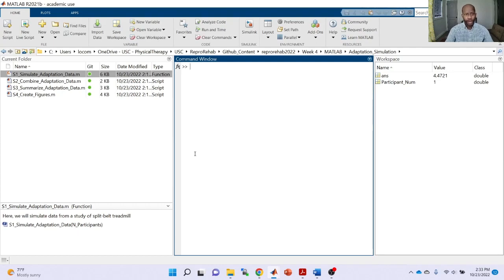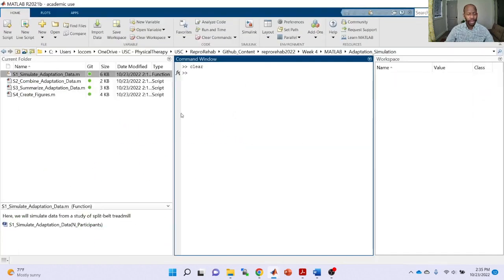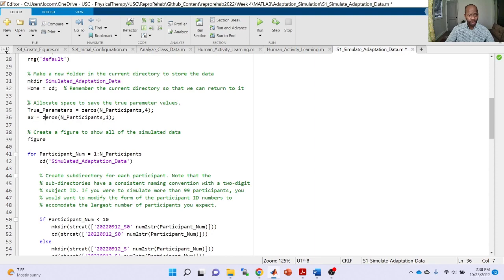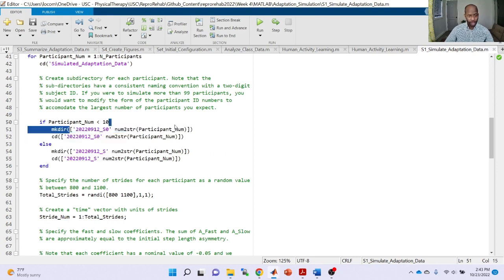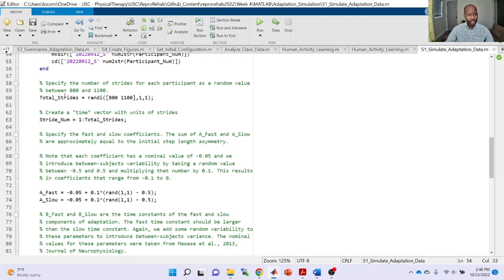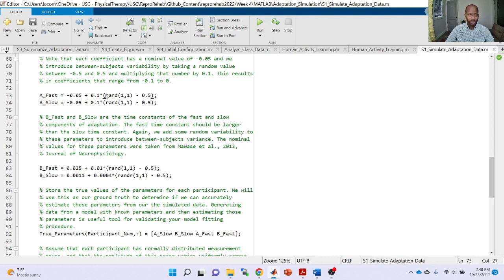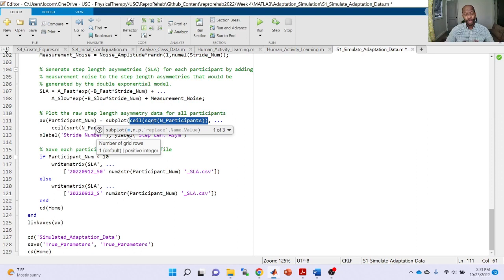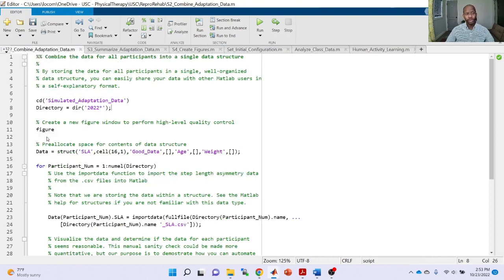5.5.6_ENIGMAU_Matlab6